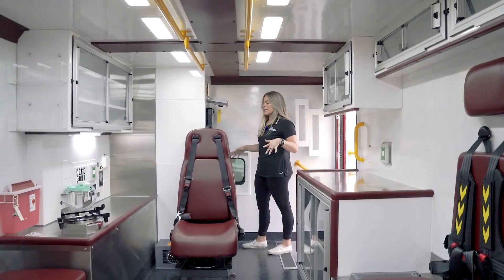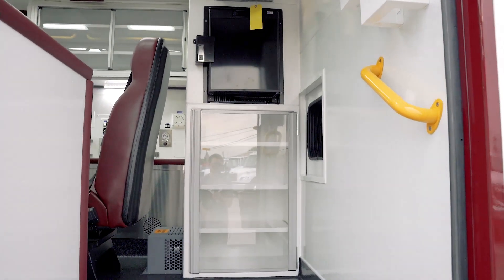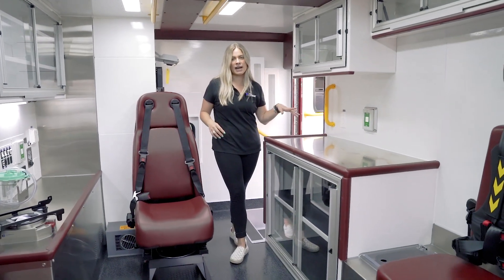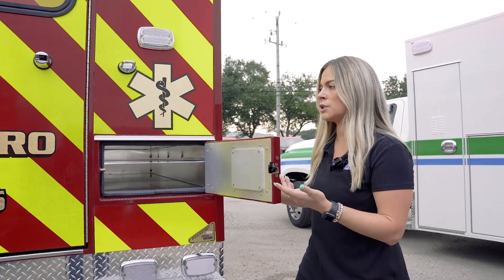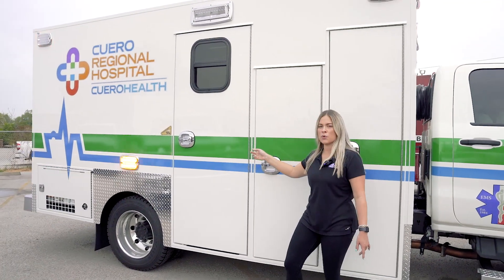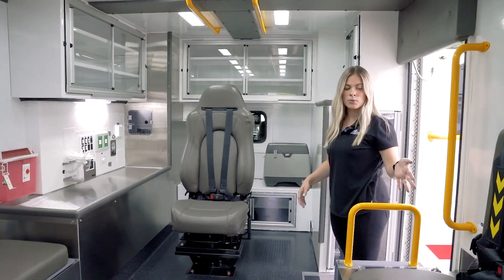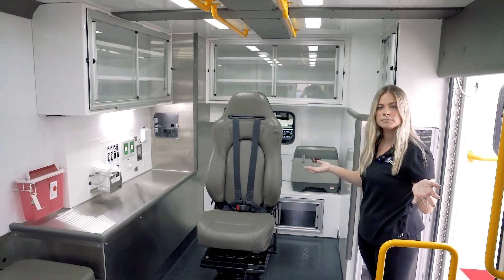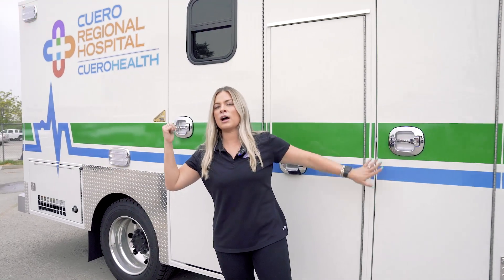Emergency Vehicle Layouts - Standard Versus Door Forward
Learn about the different layout options for a custom 14 ft Frazer unit.

Join Kalyn on a tour of a standard 14 ft unit and another unit with a door forward layout.

There are different layout options to optimize the workspace for medics and patients. With a 14 ft module, a standard layout includes cabinetry along the front wall, a CPR and bench seat, and backboard storage options.

A door forward layout provides privacy for the patient area, a cabinet stack at the front wall, and a second countertop workstation on the passenger side.

See for yourself the difference between the two layouts and let us know what you think!